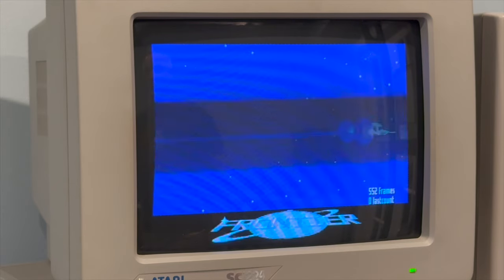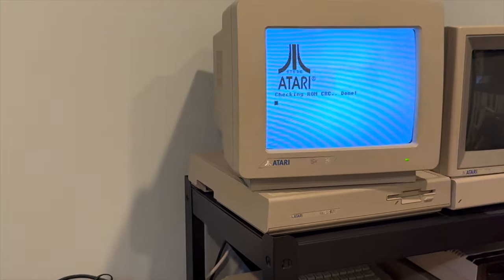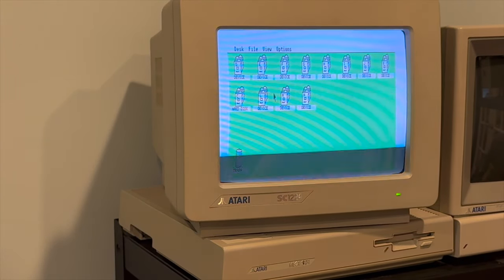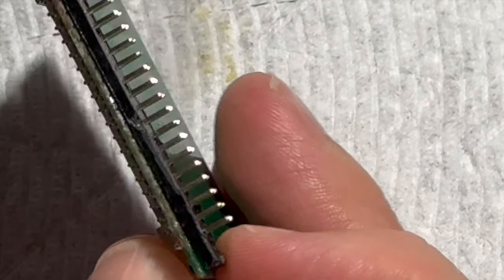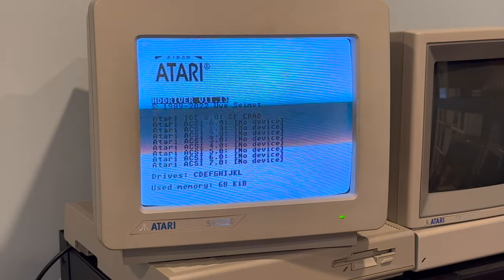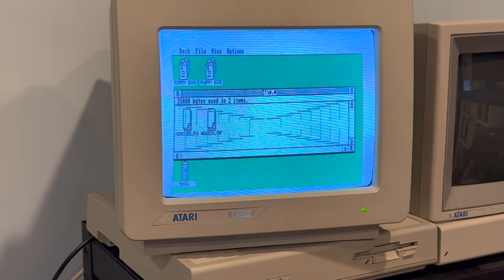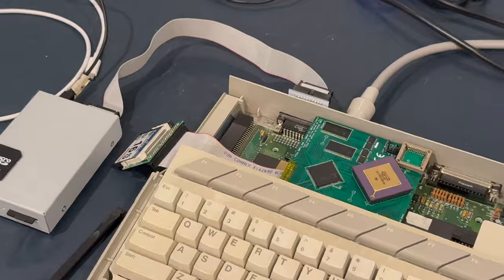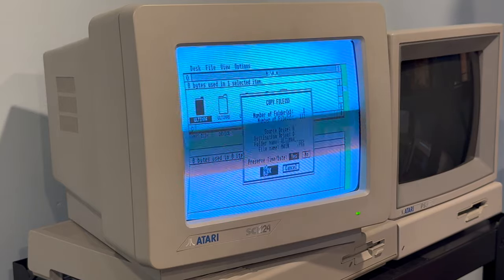Building a new Atari ST accelerator!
In this video I go over the build, installation, and troubleshooting I experienced building a ST536 (an Atari specific fork of the TF536) from PCB and components.

ST536 information, firmware, custom Atari ROM, BOM and places to order the parts